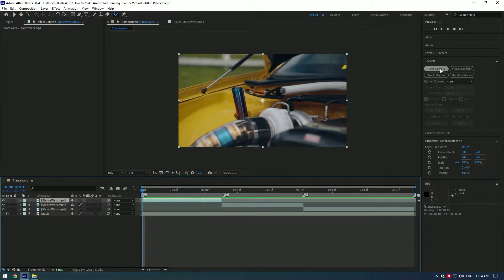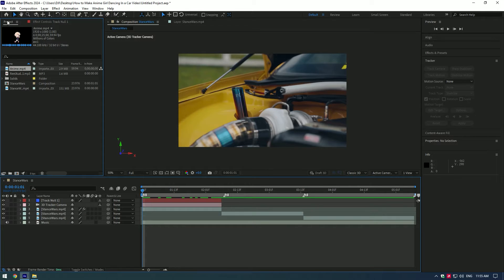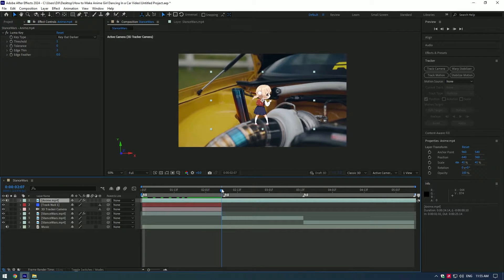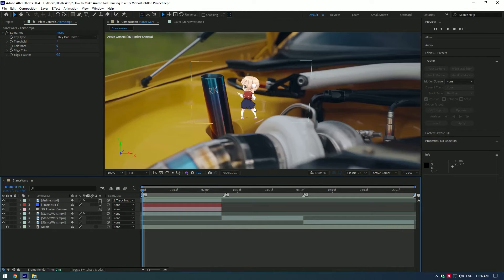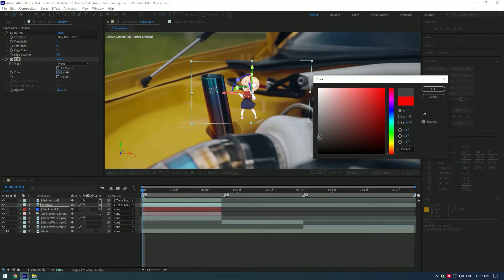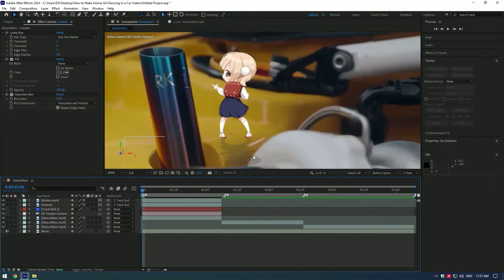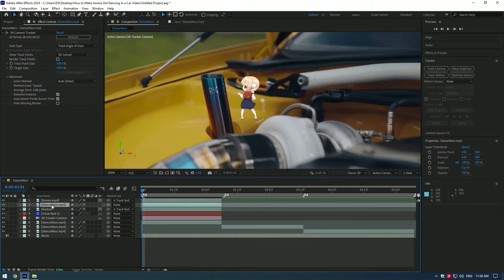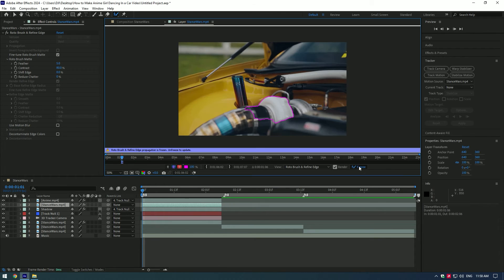Anime Girl Dancing Effect in After Effects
In this tutorial I will show you how to make a viral and trending video of anime girl dancing in a car videos in Adobe After Effects